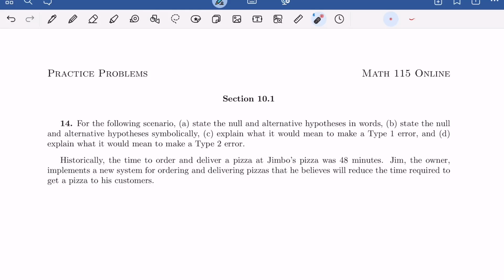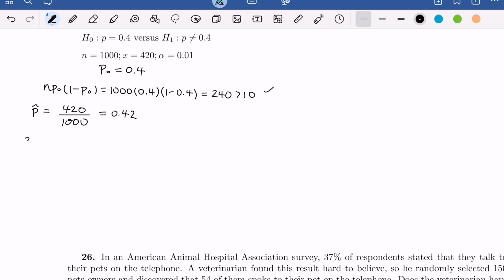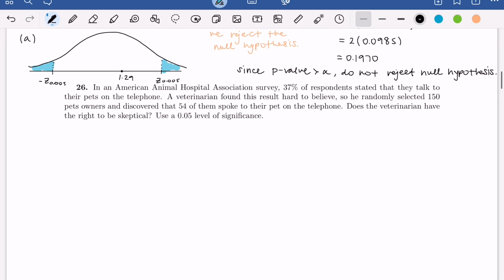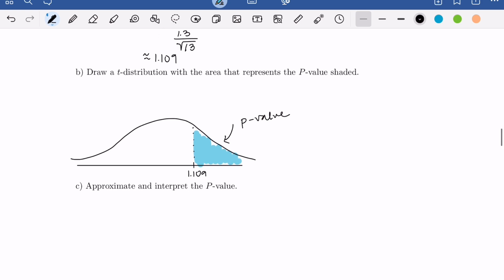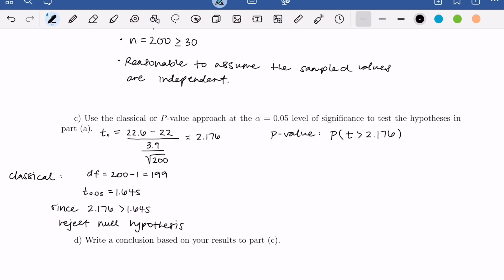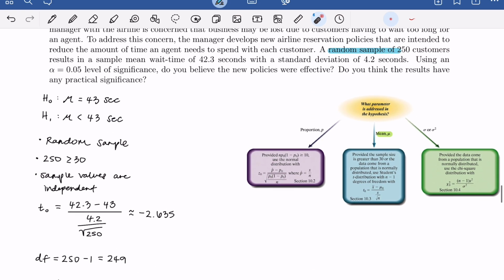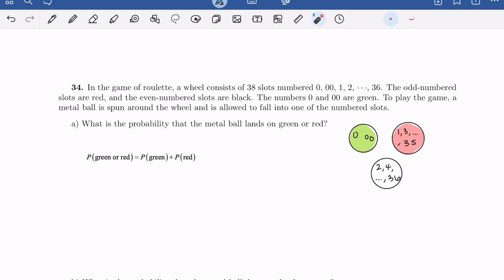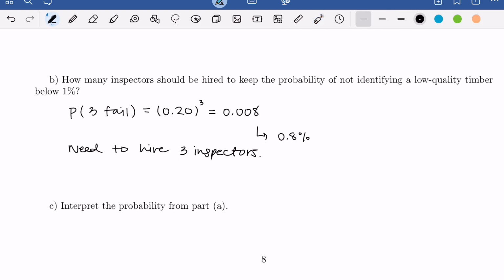Sections 10.1 - 10.4 & 5.1 - 5.3 (115)